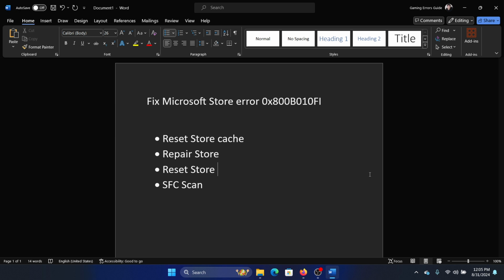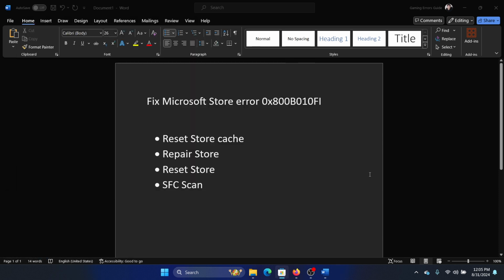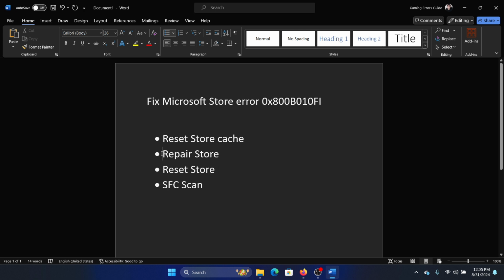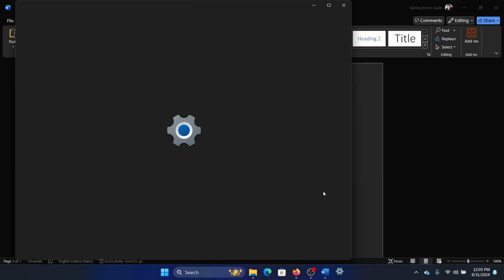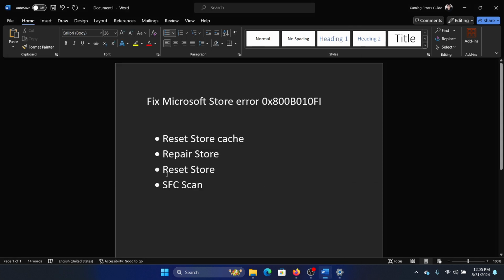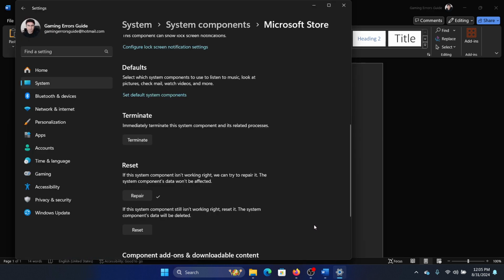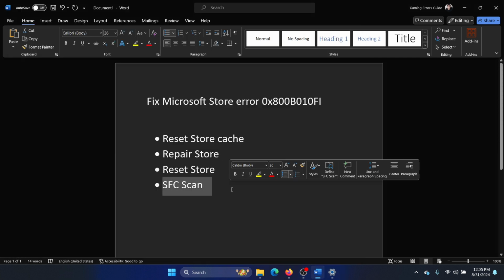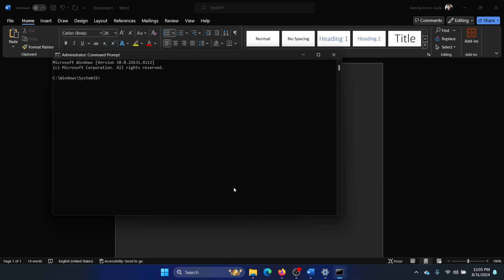How to Fix Microsoft Store Error 0x800B010FI on Windows 11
Video Title: How to Fix Microsoft Store Error 0x800B010FI on Windows 11

If you wish to fix Microsoft Store error 0x800B010FI on Windows 11, then please watch this video.